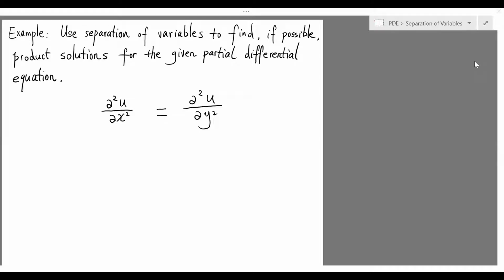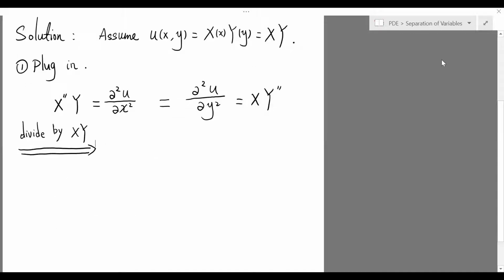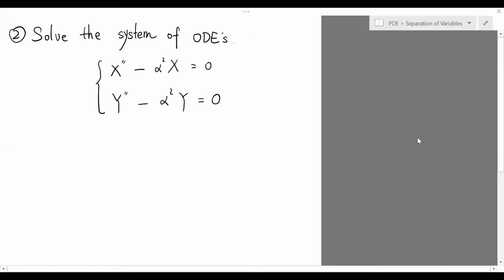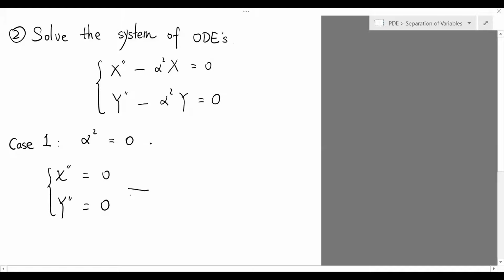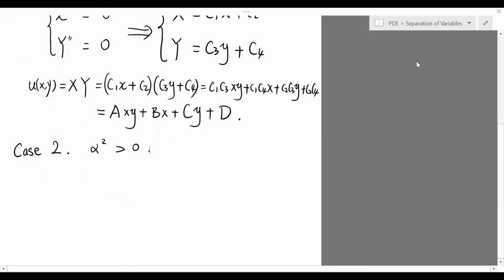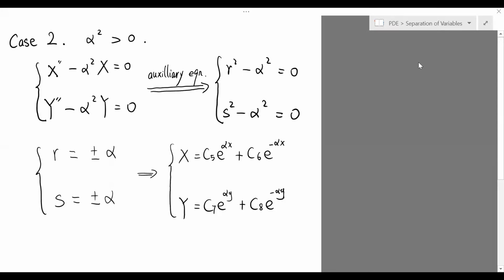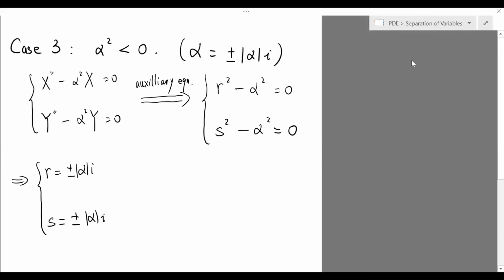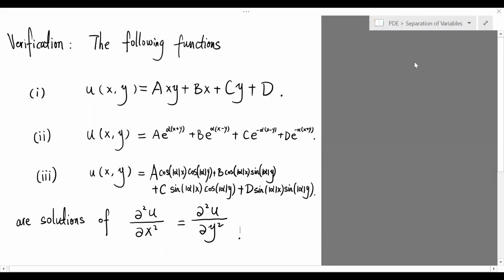Separation of Variables, Part 2 | PDE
We practice on another example of the method of separation of variables in finding solutions of partial differential equations. The equation we will work with here is of second order, so techniques in solving second order linear ordinary differential equations with constant coefficients will be adopted.